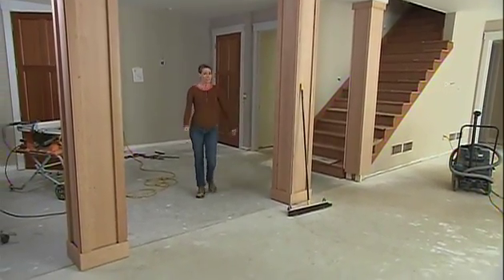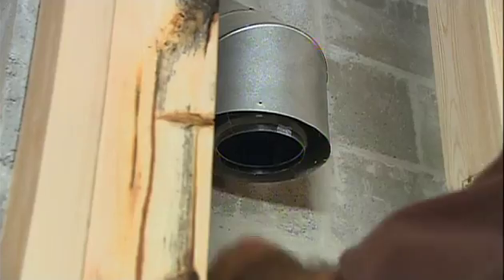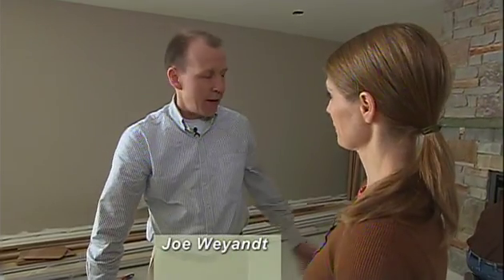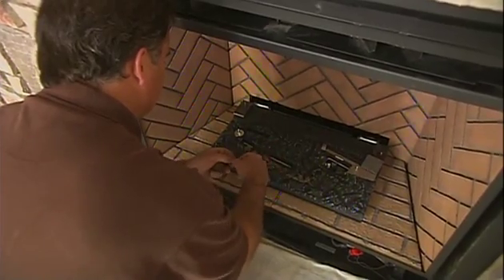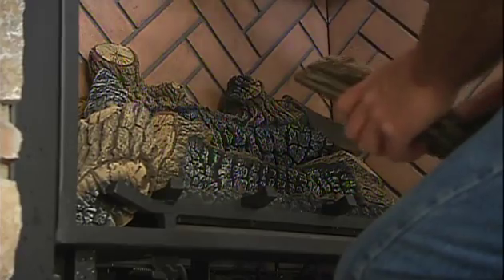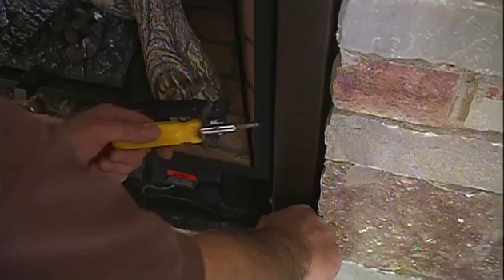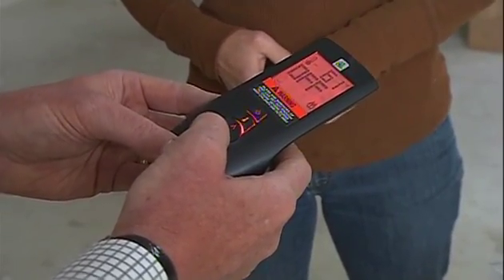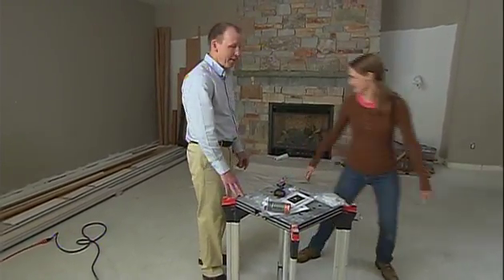HOMETIME Remodeling Show Joe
All Seasons Fireplace